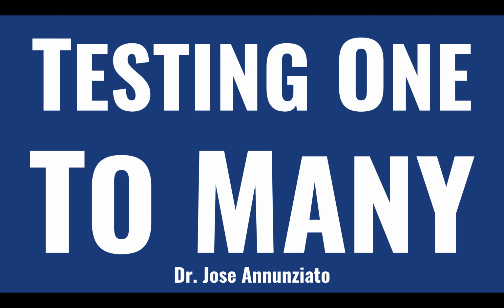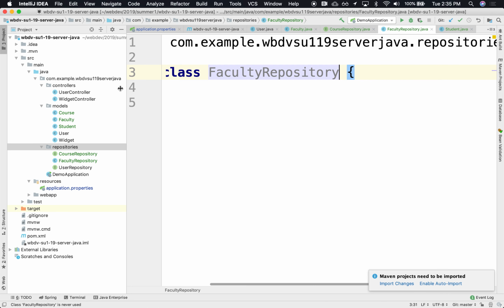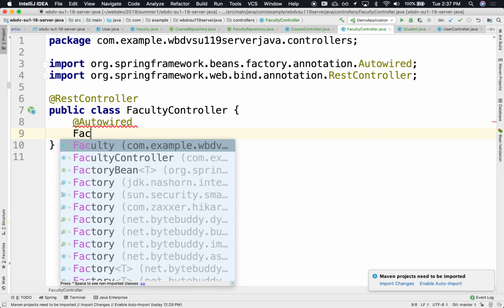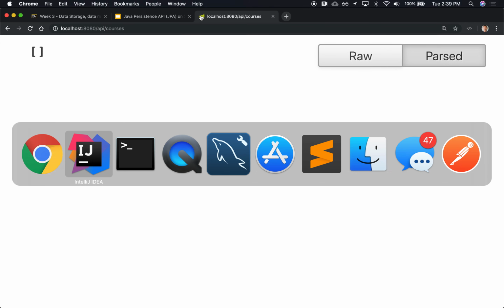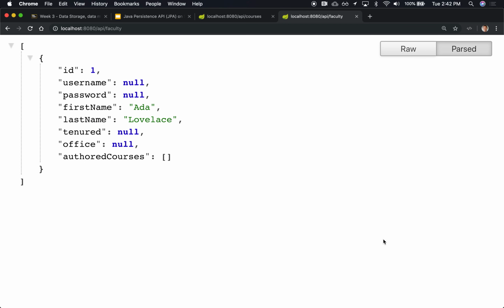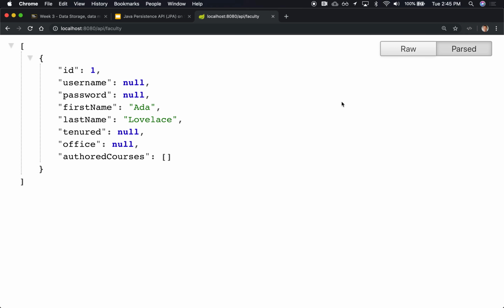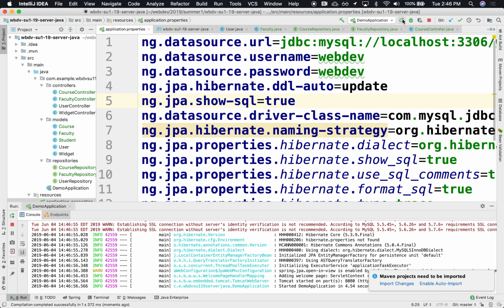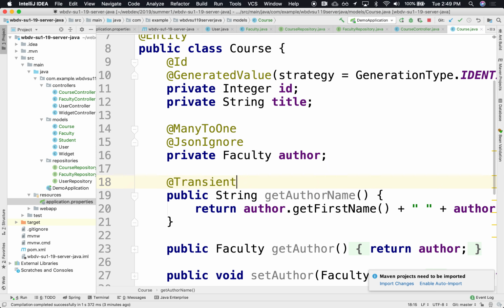W5 2 4 testing one to many